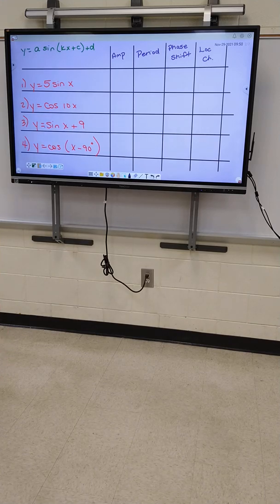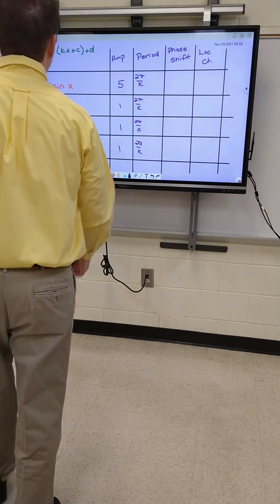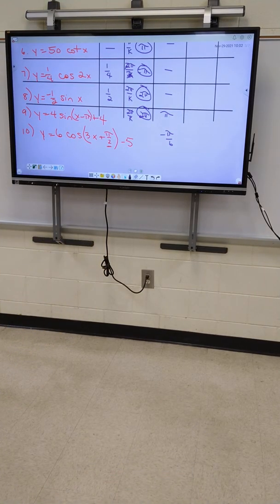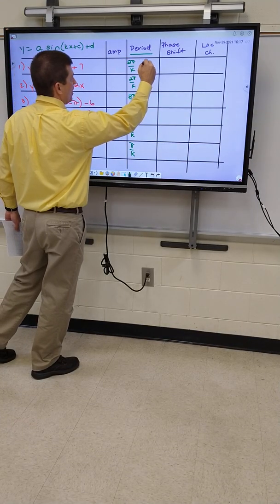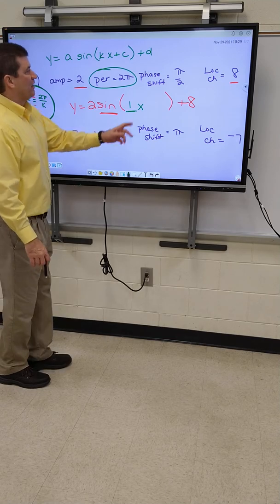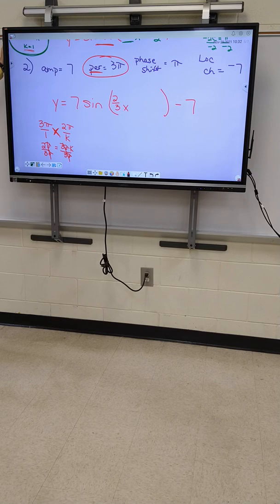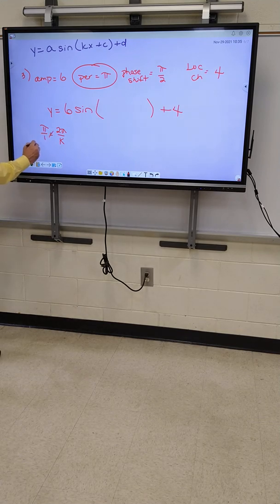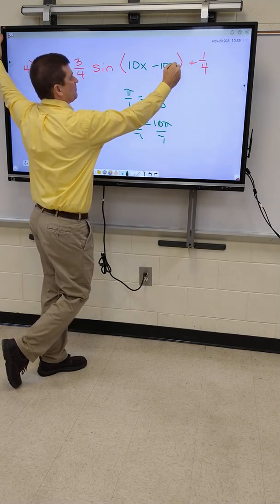translation of sine and cosine